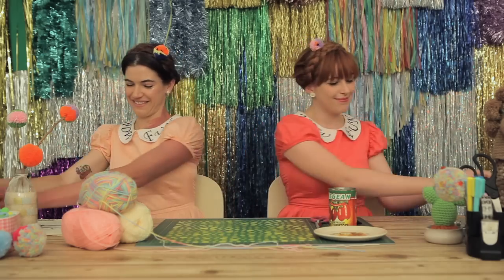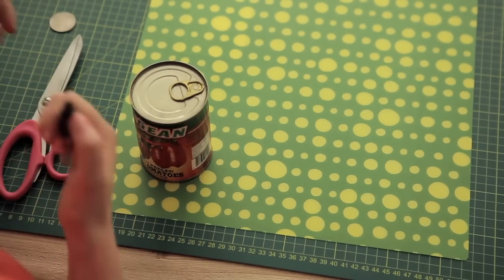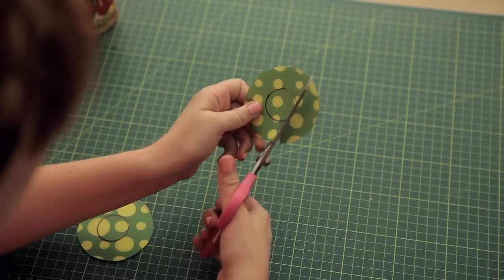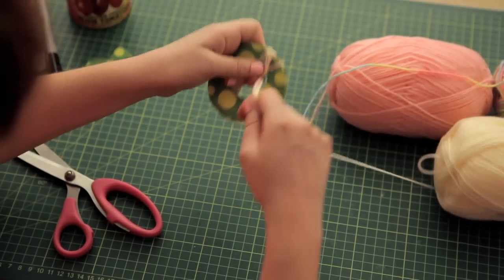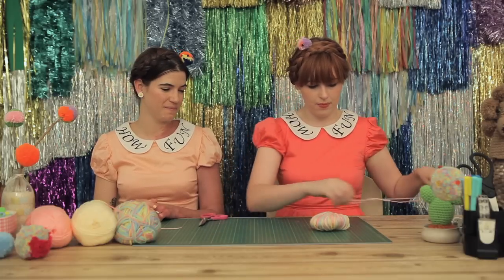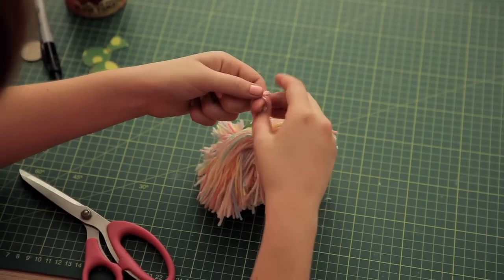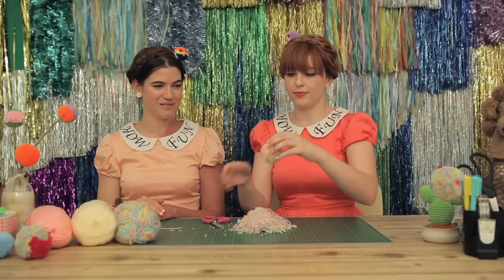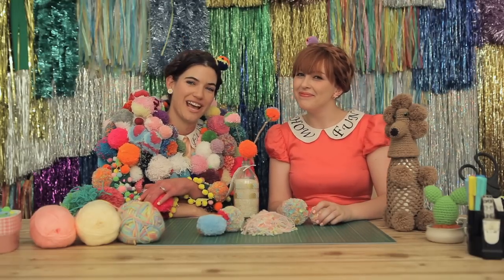How to make a Pom Pom; quick, easy and wonderful.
We have made thousands of pom poms between the two of us! Here we show you how we do it with ease, time and time again! You'll need:

Sharp scissors
3 Balls of wool
Some firm plastic e.g. lid from an ice cream container, cover from a display folder, plastic placemat. You can use cardboard, though it will deteriorate.
A can (smaller pom pom) or a cake plate (larger pom pom)

You can do so many super fun things with pom poms! Bunting! On sticks! On shoes! On necklaces! Earrings! Jackets! Cushions! It's time to get started friends!

Want to share your pom pom delights with us! fancyfree on instagram, or say Hi via Facebook :D

Hayley Macfarlane Director
Daniel Maddock DOP
John Patterson Music
with your hosts Patience Hodgson and Rachel Burke!